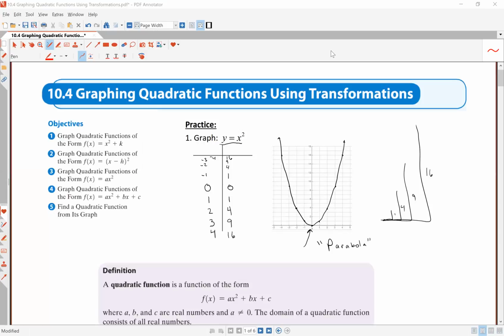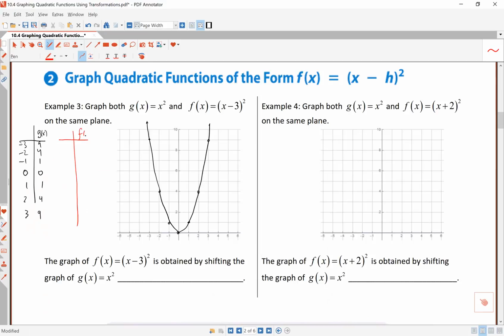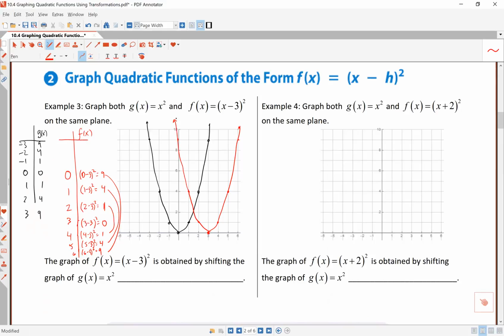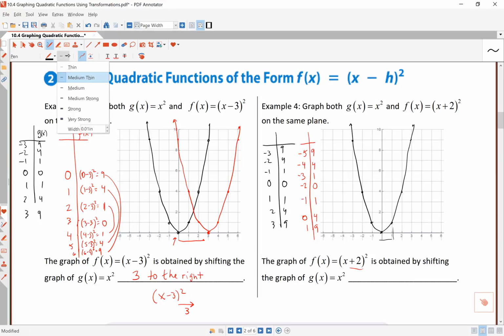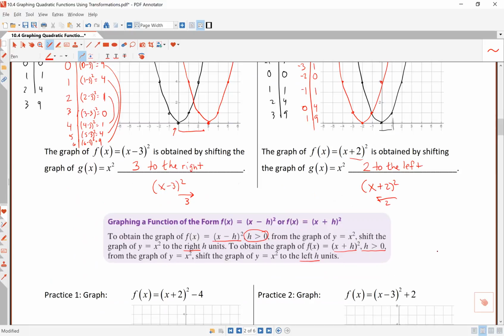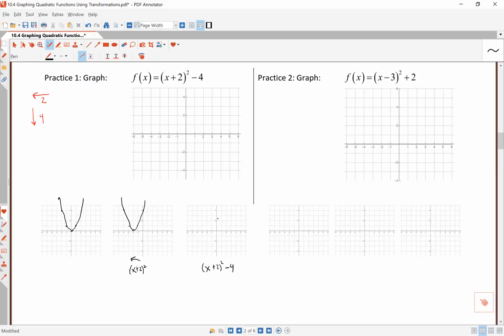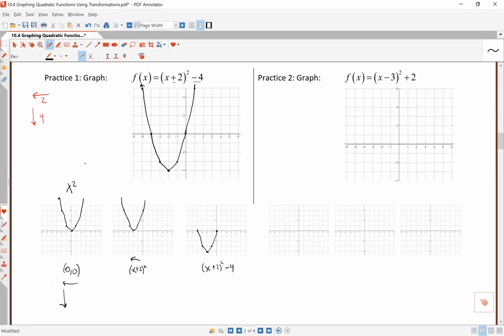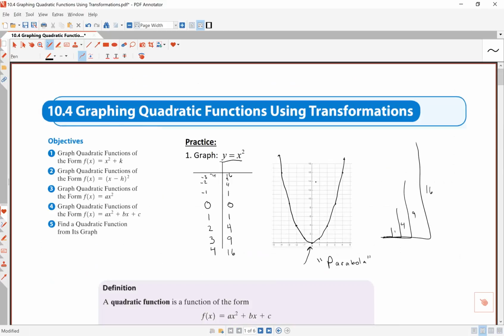10.4 Graphing Quadratic Functions Using Transformations Objective 2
Objective 2: Graph Quadratic Equations of the Form f(x) = (x - h)^2